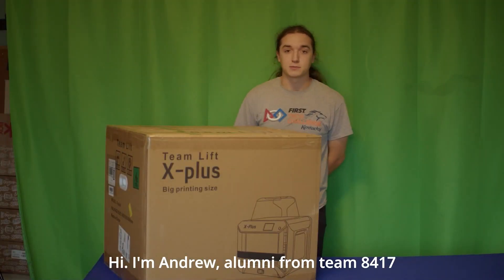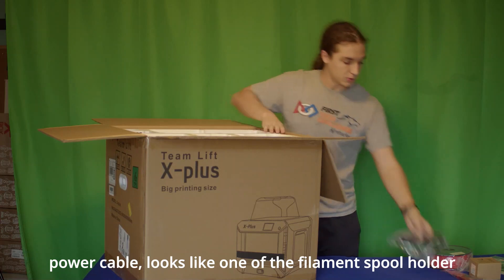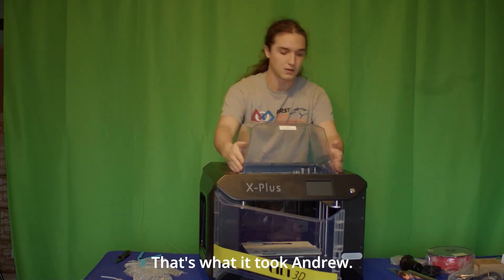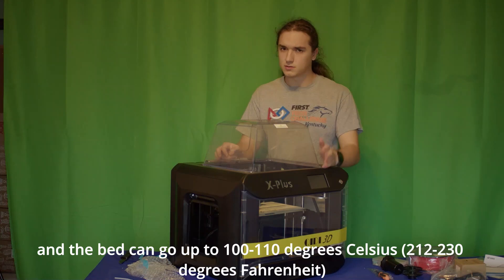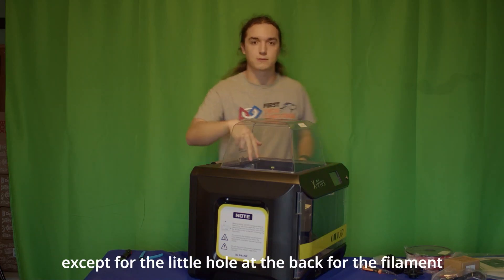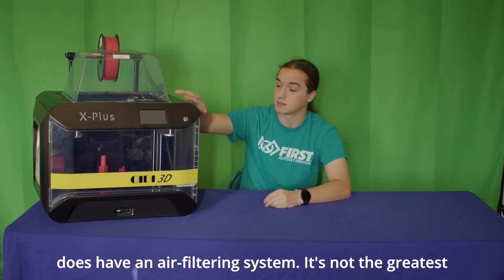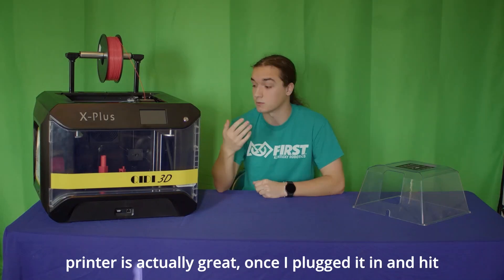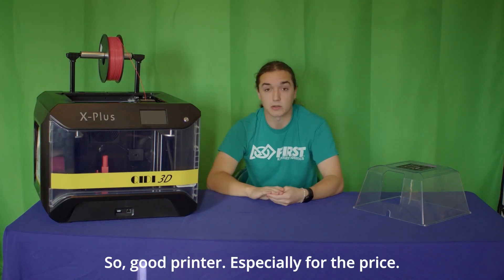3d Printer Setup: Qidi Tech X-Plus II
Some included information on different types of filaments, plus this printer -
PVA/PVB/dissolvable support material (Polyvinyl Alcohol/Polyvinyl Butyral) not to be confused with Polyvinyl Acetate (white glue)
are dissolvable filaments most often used in dual extruder printers to print support material for complex parts that can then be dissolved using water for PVA and Isopropyl Alcohol for PVB.

Nylon
 is a slightly flexible and incredibly strong filament, often used in industrial settings due to its strength, it’s incredibly hygroscopic and needs to be printed straight from a drybox, but if you can get it to print well your parts will be as strong as they can get.

Polycarbonate
 better known as lexan or bullet proof glass when in thick enough sheets, is a transparent and incredibly tough plastic. Printing it requires crazy high temperatures of over 300 C and a heatbed of at least 150 C. One of the hardest materials to print but results in incredibly tough, transparent prints.

Filled
 These are filaments that have bits of other materials in them, some different types are carbon fiber filled, rock filled (gets a cool marble look), glow in the dark, and metal filled. These sometimes have greater mechanical strength than the base plastic without the filling, sometimes they are filled for aesthetics (like the rock filled). All these types are abrasive and will tear through the brass nozzles included with almost every printer, upgrading to a steel or ruby nozzle is recommended to print with these.

Engineering filaments (PEEK, PEKK)
 These filaments often cost $500/kg, and need industrial 3d printers that can hit the required 400-450 C printing temperatures. What does the insane cost and printing requirements get you? Parts that are just as strong as steel while being 80% lighter. These things are crazy and are used in places where they need to be sterilized with a UV bath or an autoclave, such as medical implants.